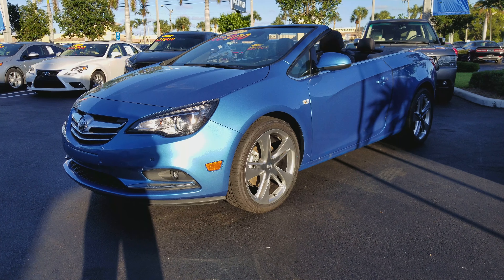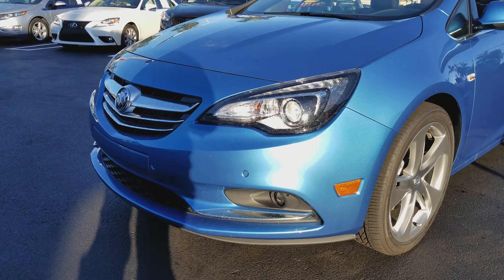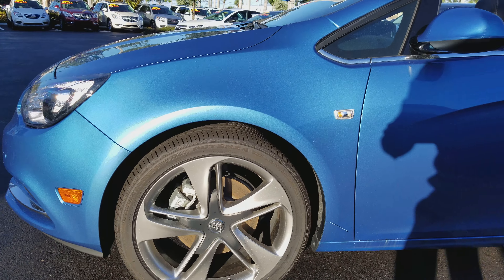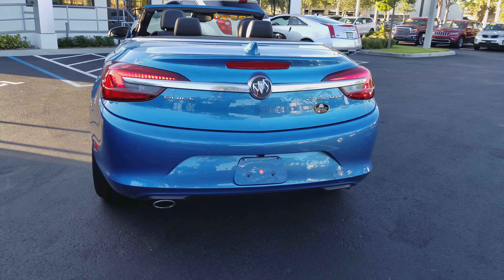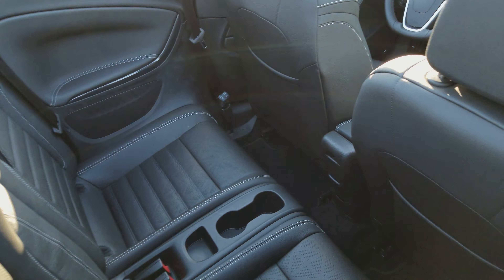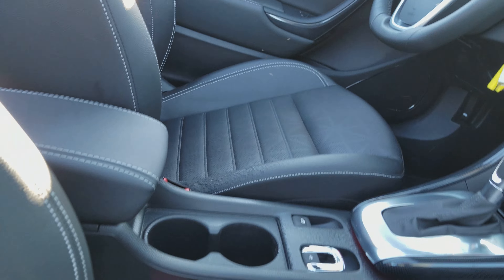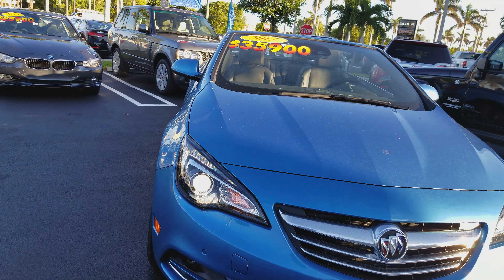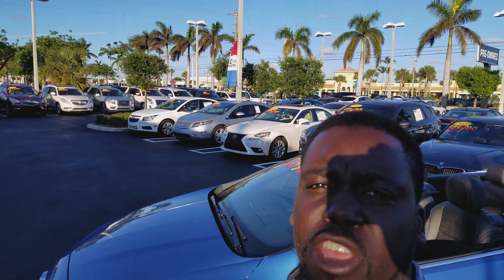2017 Buick Cascade Sport Blue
Delray Buick